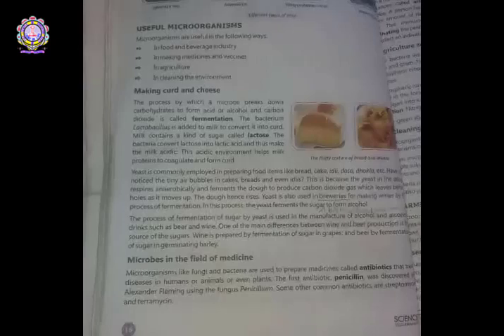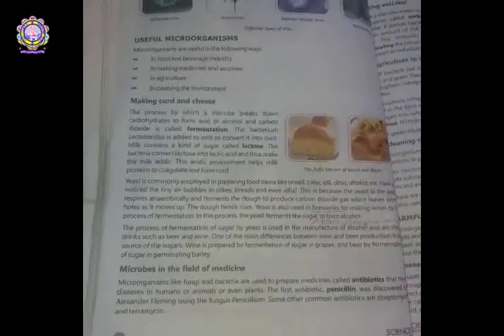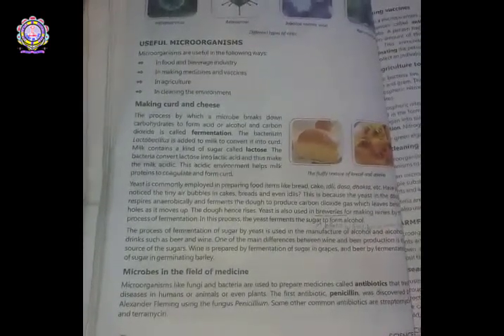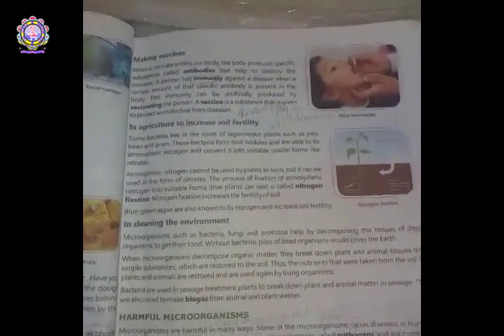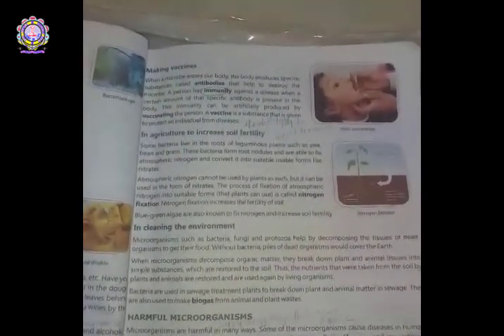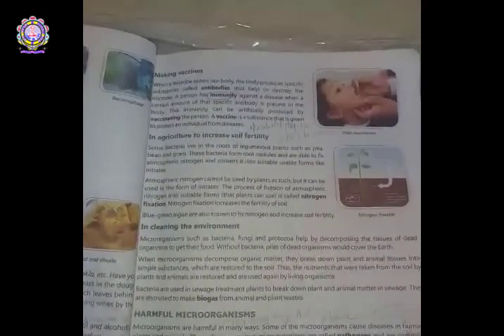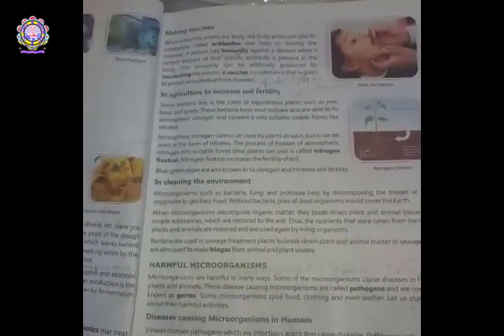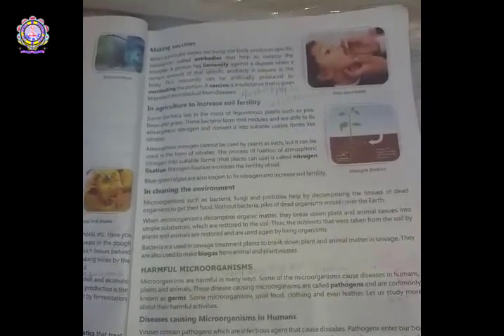Class 8th Science Part 2 30 04 2020